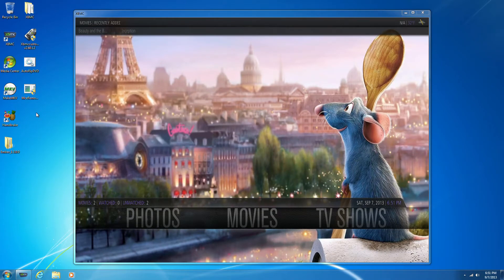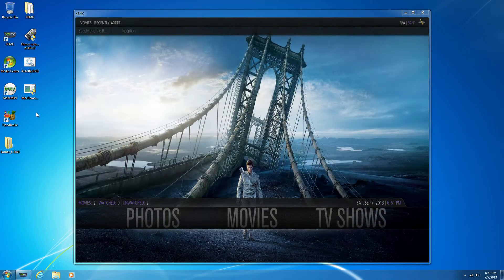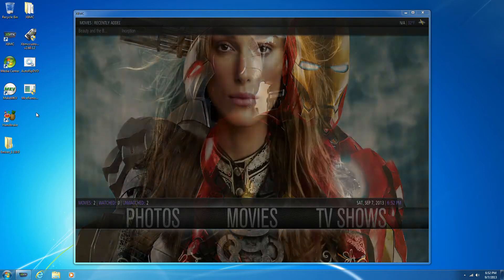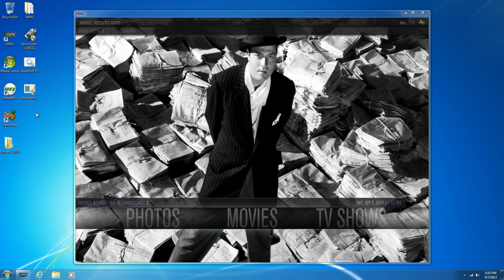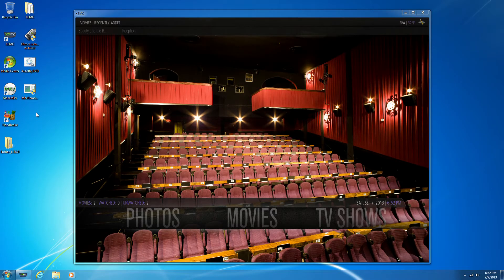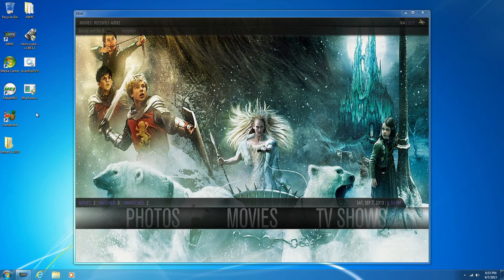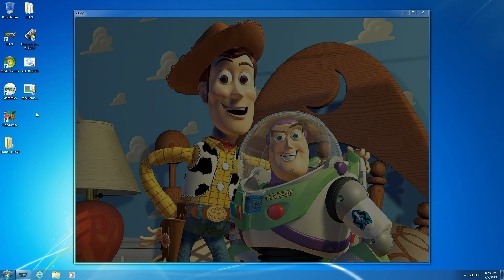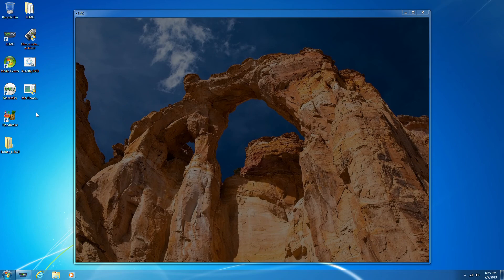Mini-ITX HTPC Build - Part 5 (Programs and Scripts Overview)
Now that I've done enough testing to ensure this build works as intended, I wanted to make a video outlining what we'll be using to make this media center really come together.

You can also view screenshots of Blu-Ray ripping during 1080p file playback here:

The remaining videos in this series will go over the customization and setup of these programs and scripts. Let me know if you have any questions or comments!